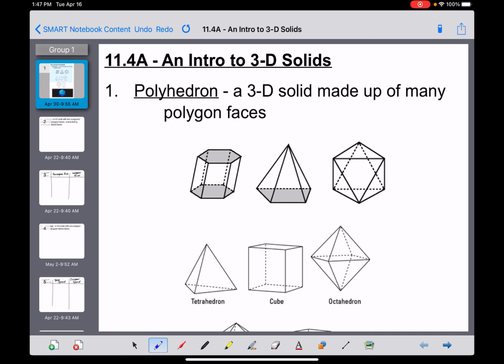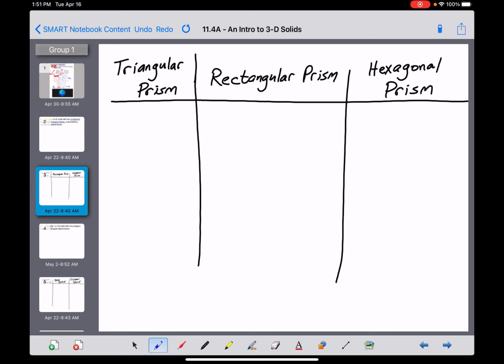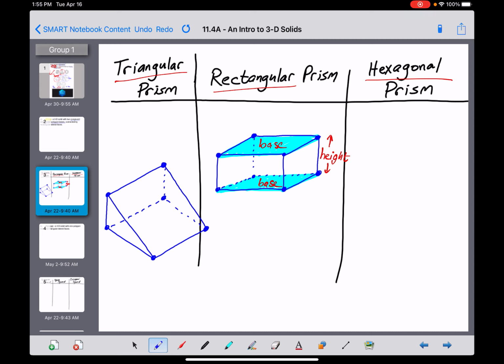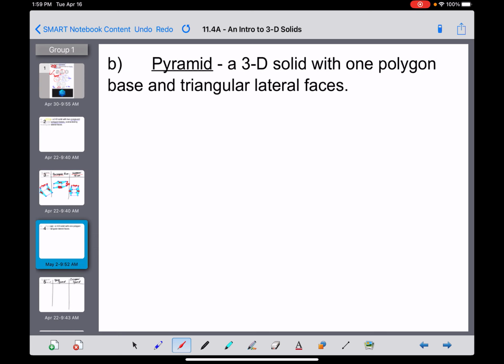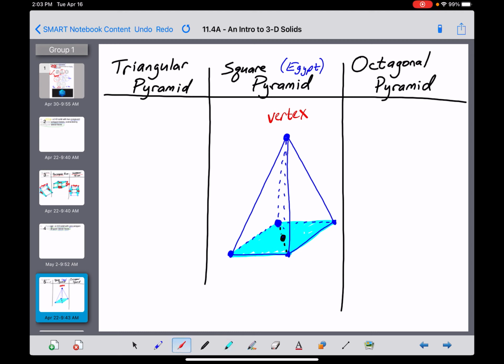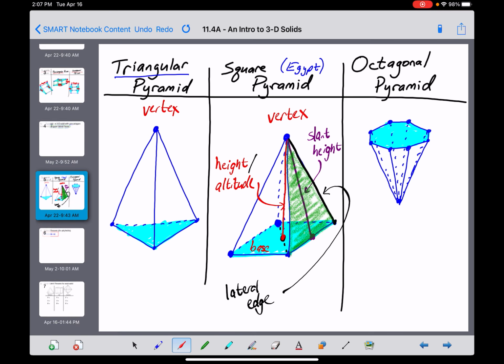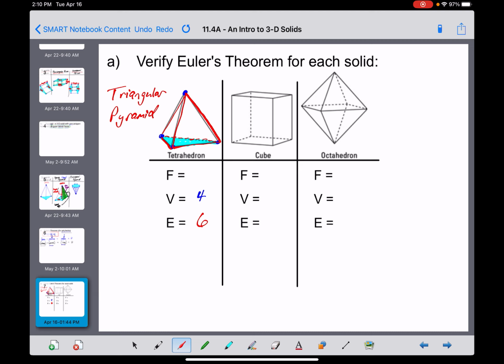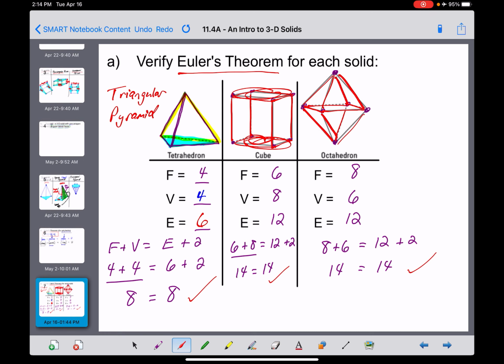Geom - 11.4A notes